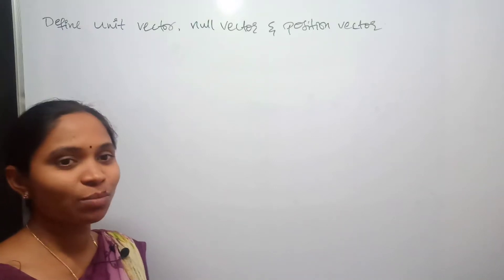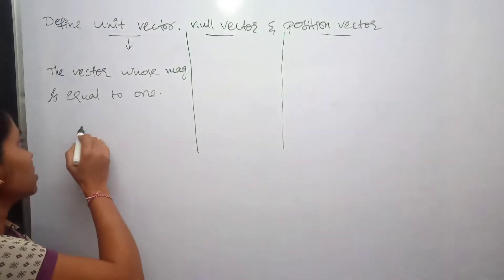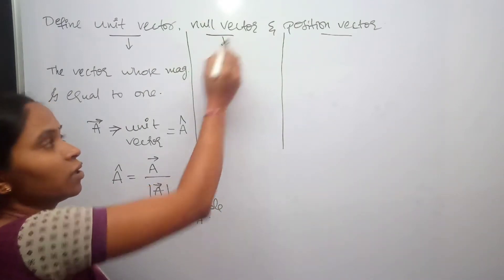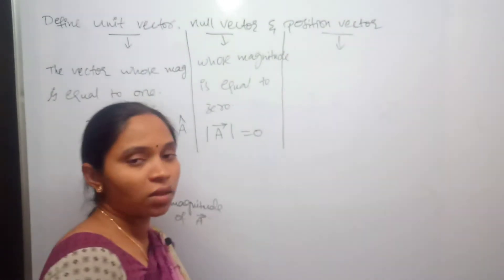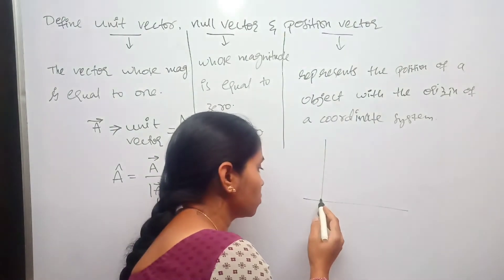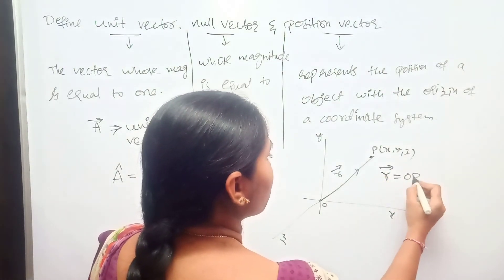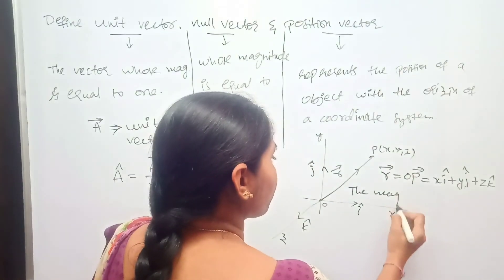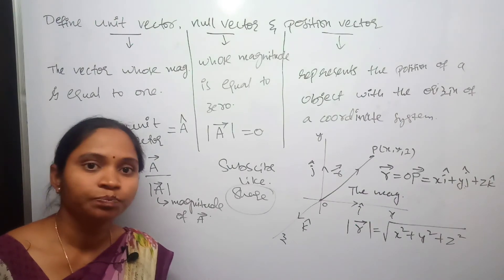Inter physics || unit vector, null vector and position vector class-11 physics || IPE physics exam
In this lecture I had given explanation for
Unit vector
Null vector
Position vector
Magnitude of position vector